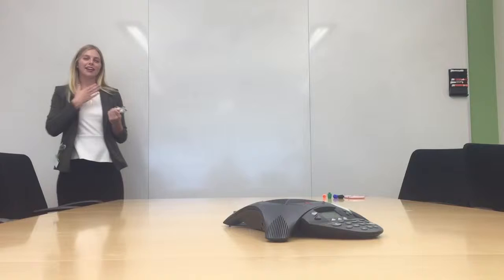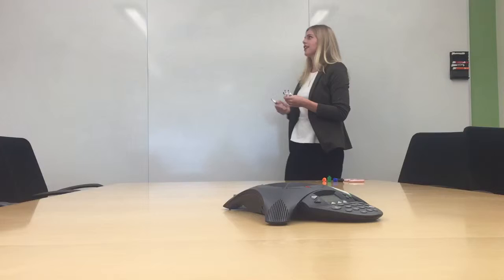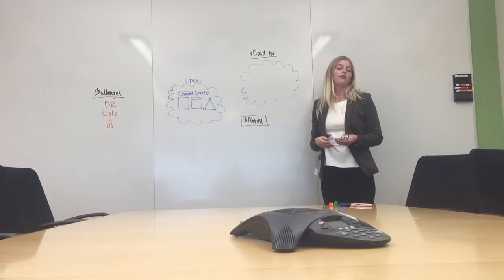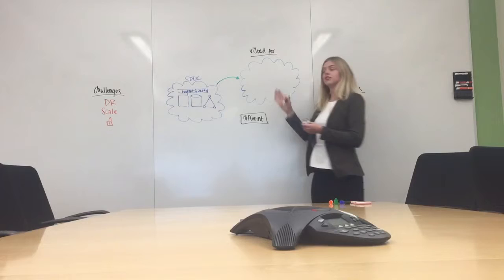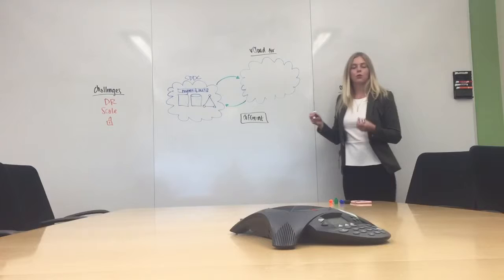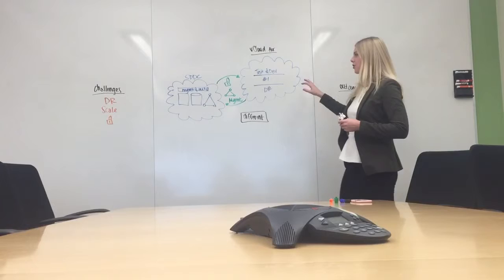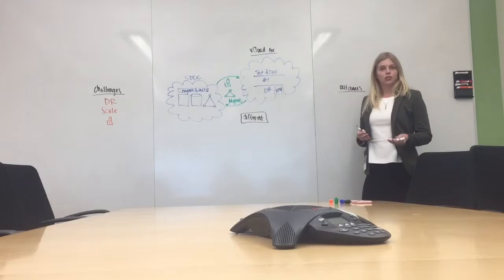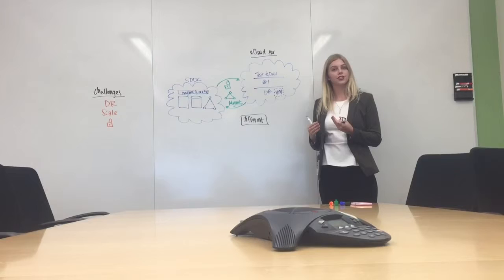Emily Bregger VCloud air HD